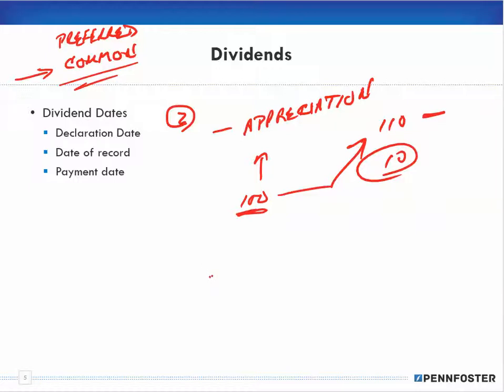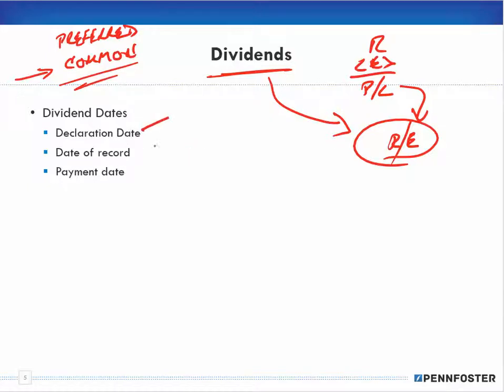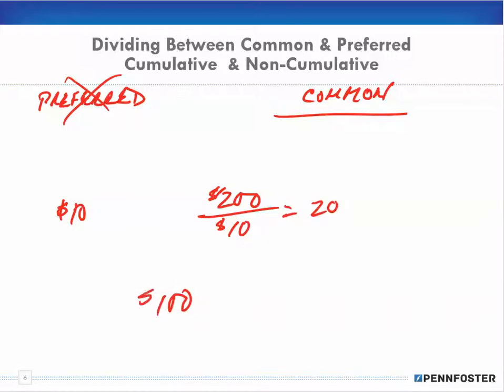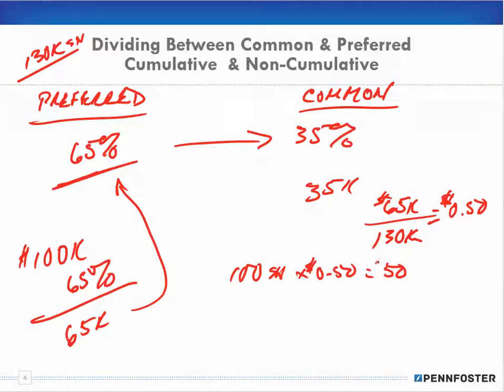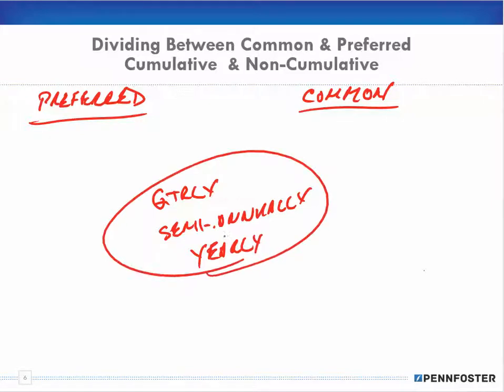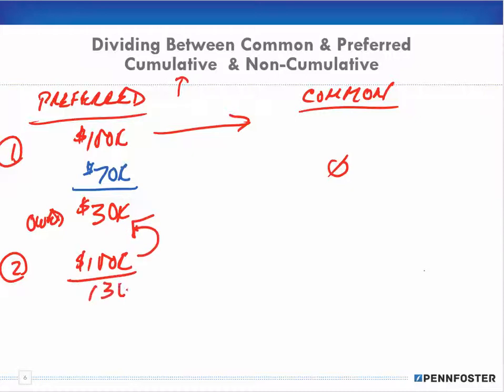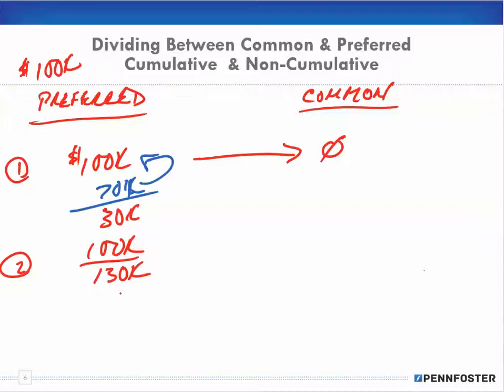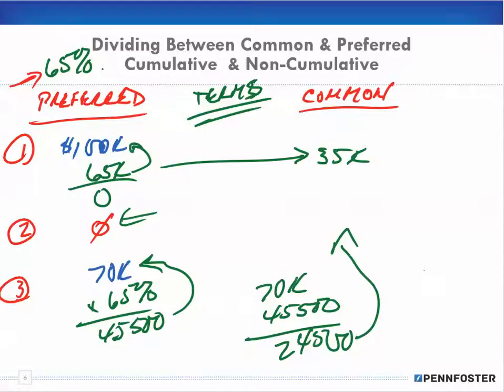Financial Accounting Ch 10 Dividing Dividends Cumulative Non Cumulative